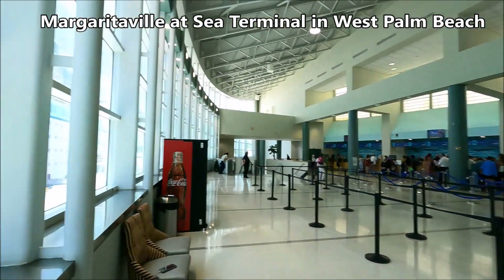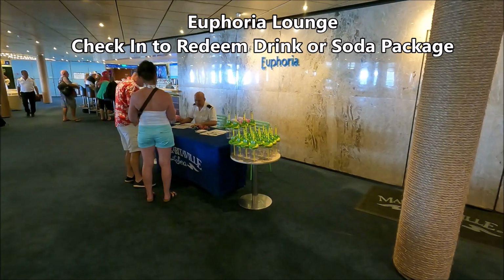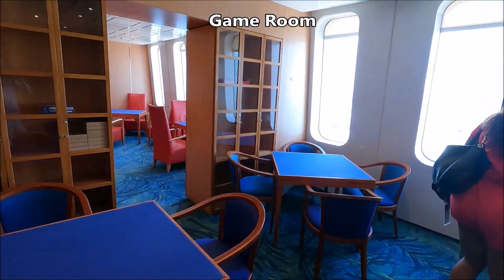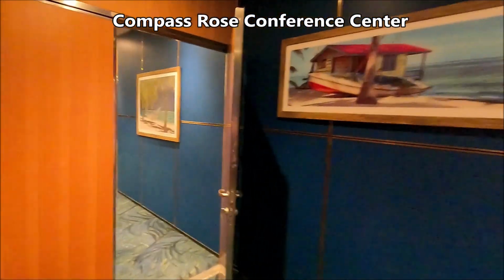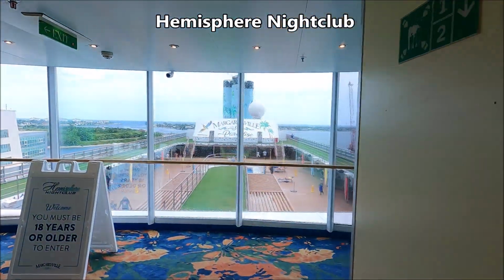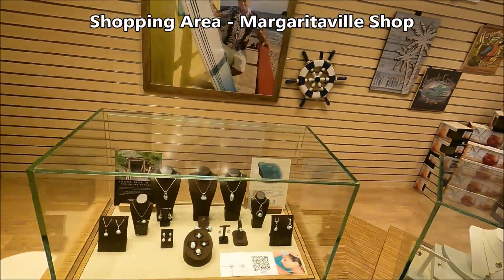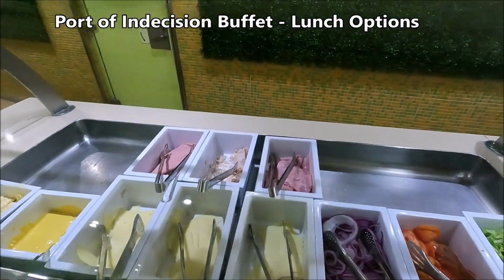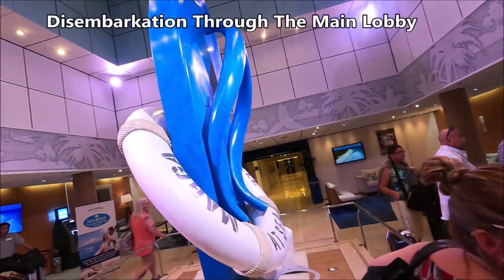Margaritaville at Sea - Embarkation and Ship Tour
The Margaritaville at Sea Paradise is a small cruise ship that offers affordable 3-day / 2-night cruises from The Port of Palm Beach, Florida to Freeport, Grand Bahama Island. This video features embarkation, a room tour, ship tour, the sail away party, and disembarkation.

00:00 Introduction
00:13 Ship Terminal in Palm Beach
00:50 Boarding
01:21 Porthole Stateroom Tour - Room Number 6052
02:03 Euphoria Lounge for Drink Packages
02:52 Pool Deck Pools and Bars
03:21 Sail Away Deck Party
04:18 Game Room, Arcade, and Parakeet Kids Club, and Chapel
05:22 Casino and Stars on the Water Theater
06:15 Compass Rose Conference Center
06:38 Coffee Shop
07:08 St. Somewhere Spa
07:49 Fins Up Fitness Center
08:08 Pickleball Court
08:25 Hemisphere Night Club
09:02 Keys on the Water Dueling Piano Bar
09:21 Shopping Area
10:56 Fins Main Dining Room & JWB Prime Steakhouse
11:44 Port of Indecision Lunch Buffet
13:34 Cheeseburger in Paradise Burgers & 5'O Clock Somewhere Bar
14:02 Adults Only Pool, Hot Tubs, and 12 Volt Bar
14:35 Disembarkation